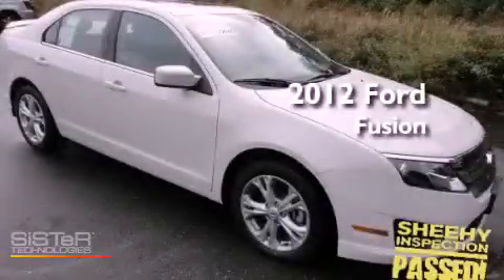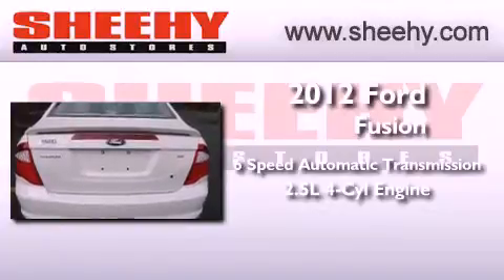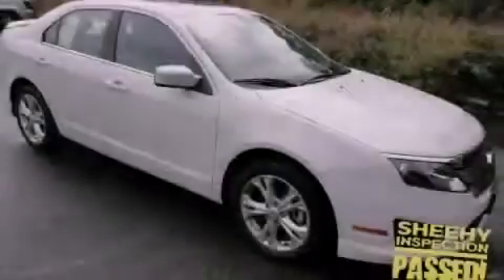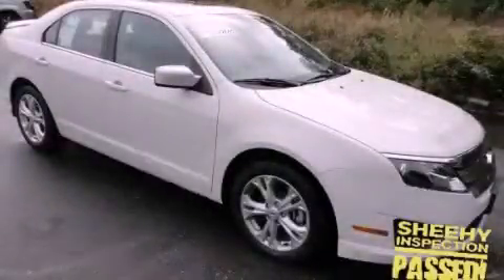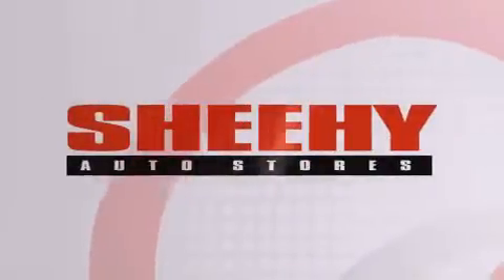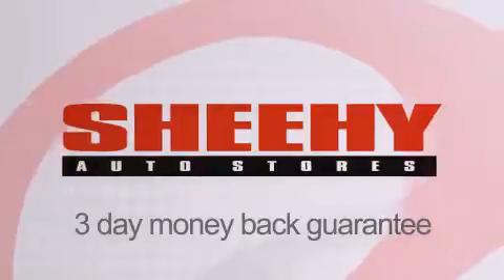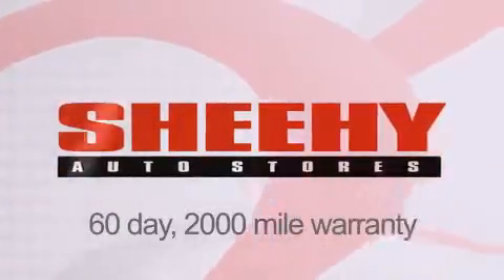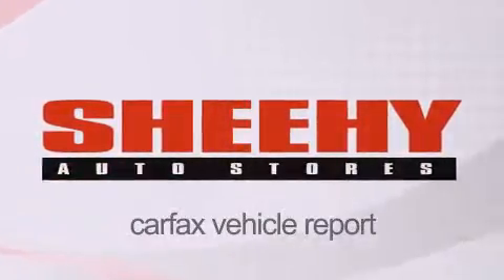2012 Ford Fusion Ashland VA 23005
Year : 2012
 Make : Ford
 Model : Fusion
 Engine : Gas I4 2.5L/152
 Trans . : Automatic
 Exterior : WHT SUEDE/MED LT STONE CLOTH

 Stock : J127316